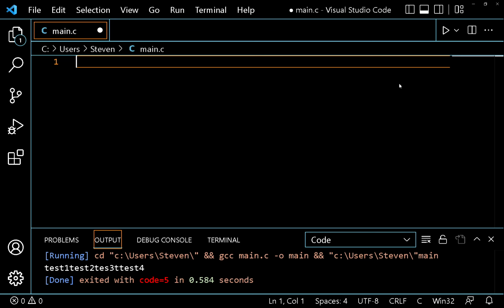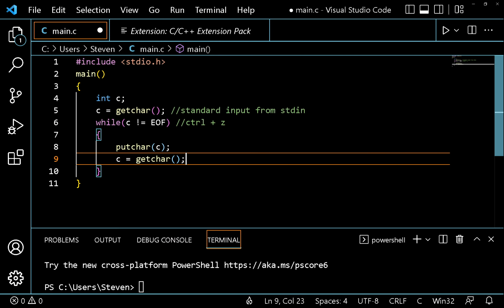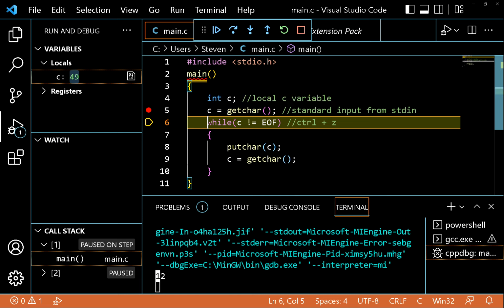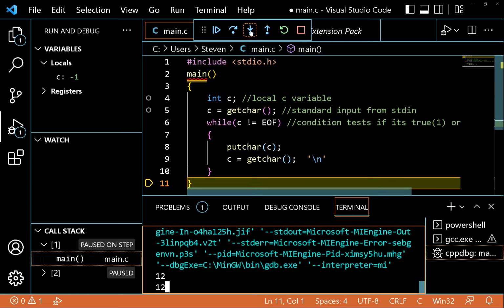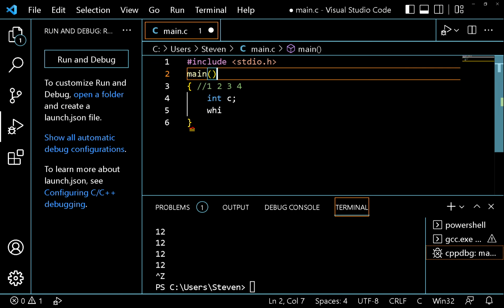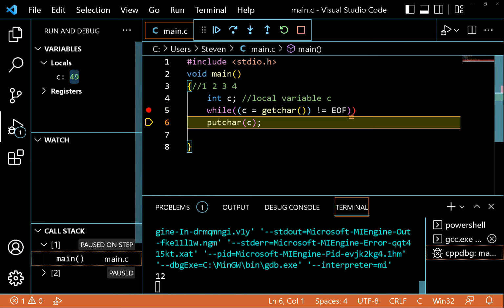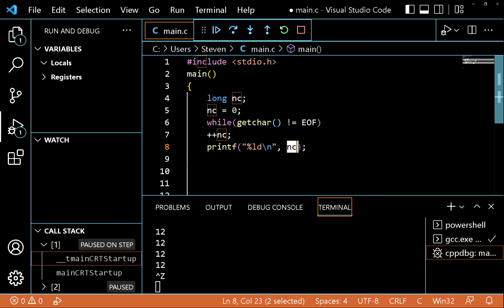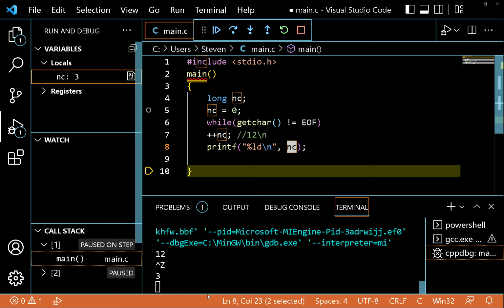C Programming - EOF while loop getchar putchar int long printf